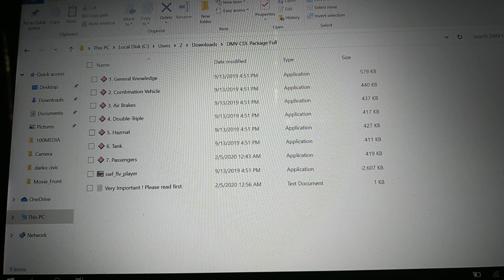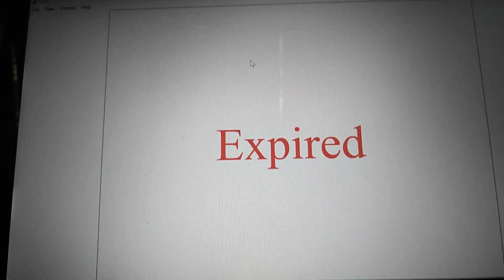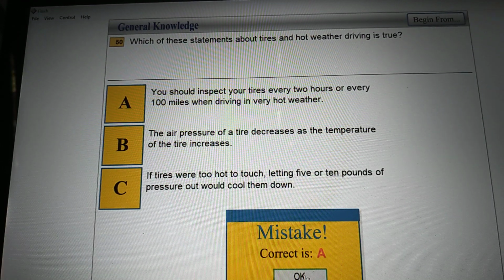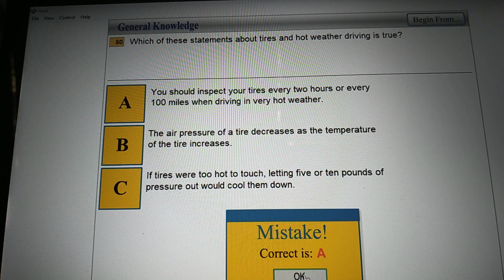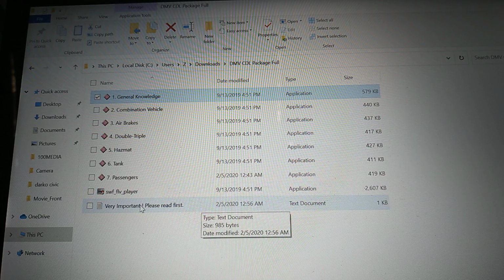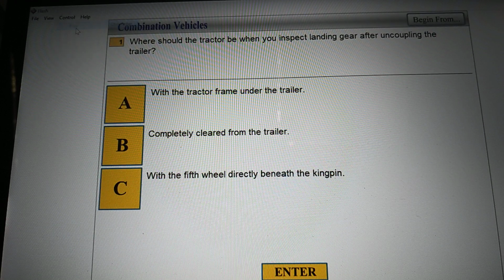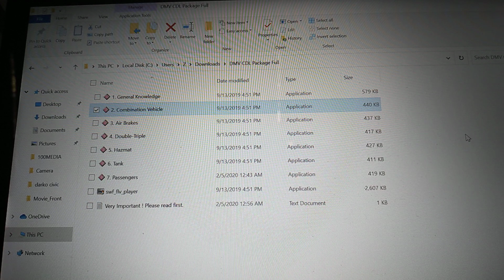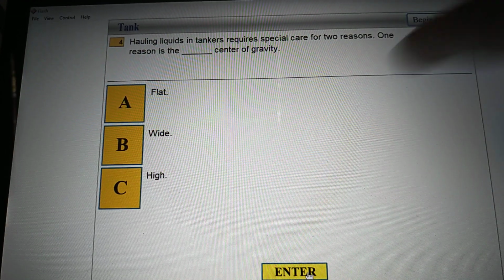CDL A, B Tests, confirmed questions and answers, same as at the DMV, any State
DMV cdl tests for class A and B.

3 mandatory tests + 4 endorsements (full package)
Same questions and optional answers as at the DMV.
Confirmed tests, easiest way to get your CDL permit guaranteed.

Over 300 satisfied clients in all states.

CDL Questions and Answers - A-B TESTS - CDL PERMIT ASAP - All states, DMV confirmed + all endorsements [usb_memory_stick],

CDL A, B tests as follows:

1. General Knowledge - 241 questions (mandatory at the DMV)

2. Combination Vehicle - 70 questions (mandatory at the DMV)

3. Air Brakes - 70 questions (mandatory at the DMV)

4. Double/Triple endorsement - 36 questions (optional at the DMV)

5. Hazmat endorsement - 54 questions (optional at the DMV)

6. Tank endorsement - 33 questions (optional at the DMV)

7. Passenger endorsement - 46 questions (optional at the DMV)